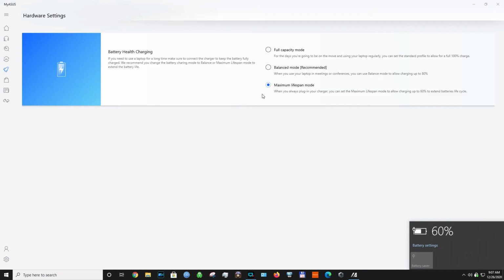Laptop battery Stuck at 60% FIX, How to extend the life your laptop battery Double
LAPTOP I'M USING FOR EDITING

These are items that I have purchased and reviewed and they are all safely linked to the Amazon website
#-# OFF-ROAD SUPER BRIGHT LED Lights #-#
Link for Spot 20W 3" Round LED
Link for Spot 8 Degree LED
Link for LED 18 watt Flood LED
Link for LED Helmet Light
Link for 40W Off Road
#-# ADVENTURE GEAR #-#
Link for Knee Guards
Link for Alpine stars gloves
#-# ADVENTURE TOOLS #-#
Link for Sony AS-20 Action Camera
Link for Mini Folding Pocket Wood Burning Stove
#-# MOTORCYCLE PARTS #-#
Link for Stainless steel reusable Oil Filter
Link for Hand Guards for Dirt Bike
#-# LED CONVERSION PARTS #-#
Link for Bridge Rectifier
Link for Capacitor
#-# MOTORCYCLE TOOLS #-#
Link for Craftsman Motorcycle Jack
Link for 4 pack retractable motorcycle tie-downs
Link for Pro Grip Tie Down
#-# GARAGE MUST HAVE TOOLS #-#
Link for Electric Retractable Reel
Link for Electric Retractable Reel HQ
#-# CAR PARTS #-#
Link for Toyota Yaris Serpentine Belt
#-# OTHER LINKS #-#
Link for Digiland Android Tablet